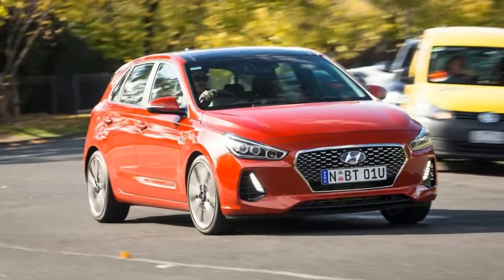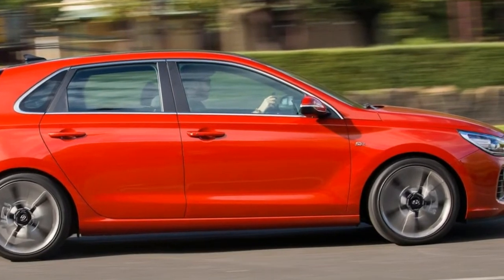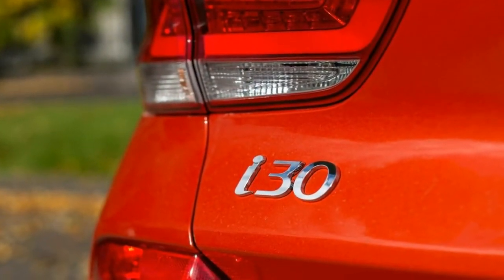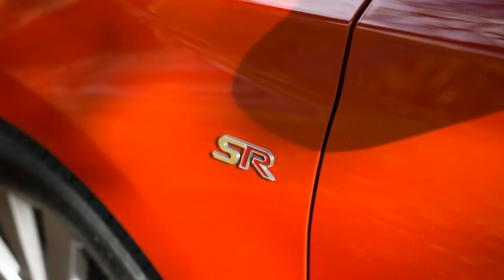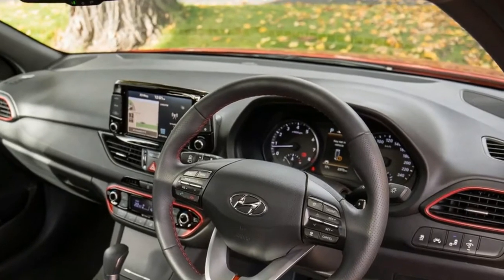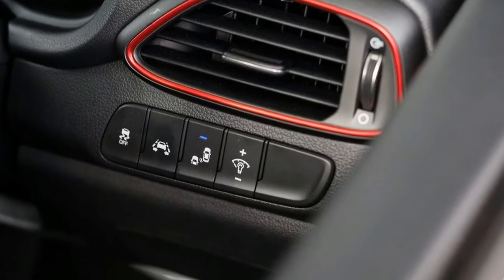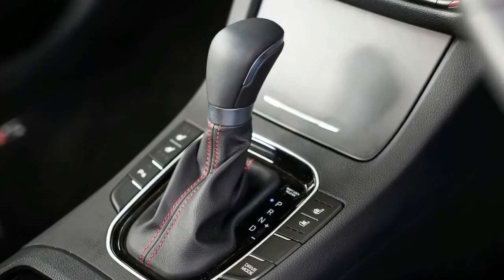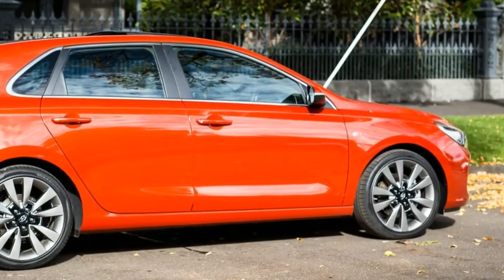2018 Hyundai i30 SR Premium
2018 Hyundai i30 SR Premium

2018 Hyundai i30 SR Premium